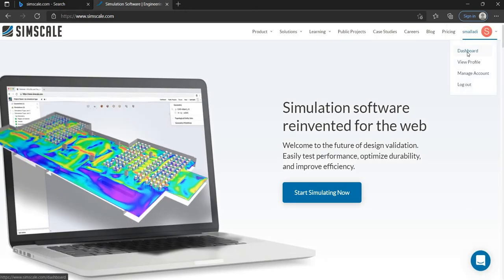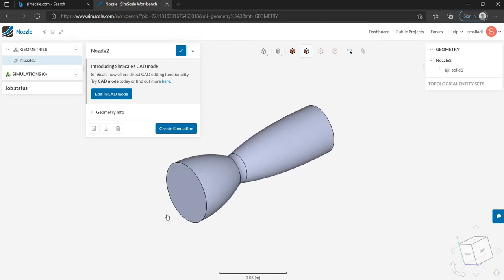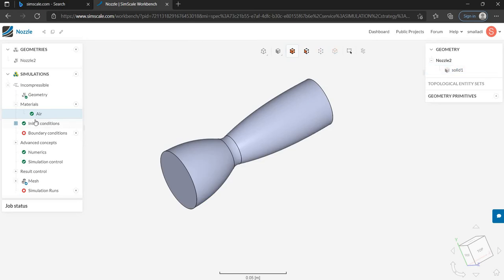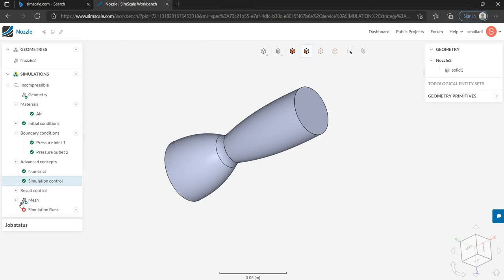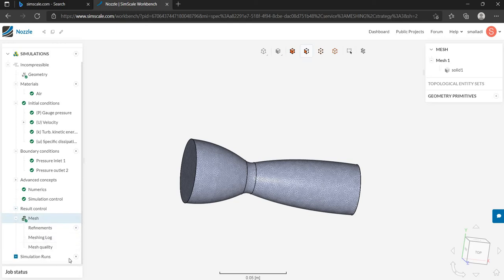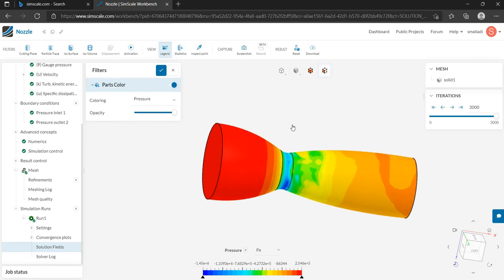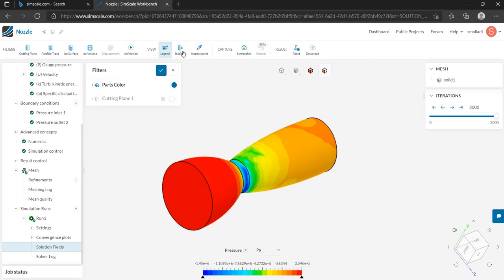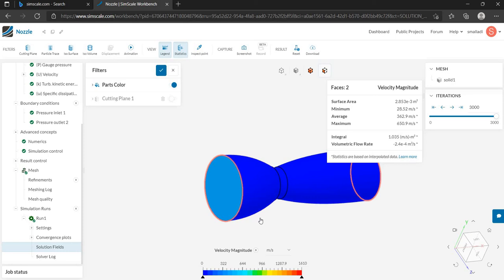5. CFD - Nozzle - Internal CFD Analysis